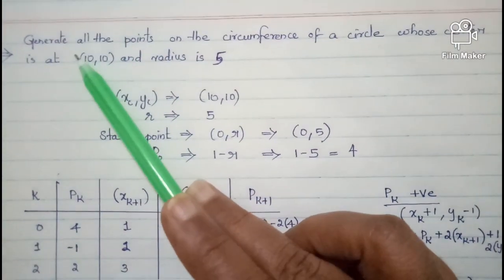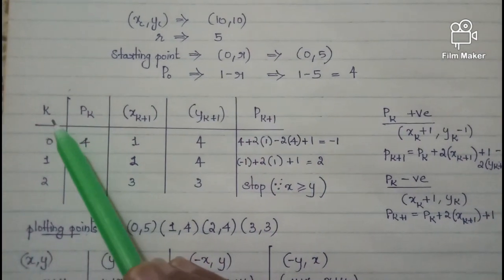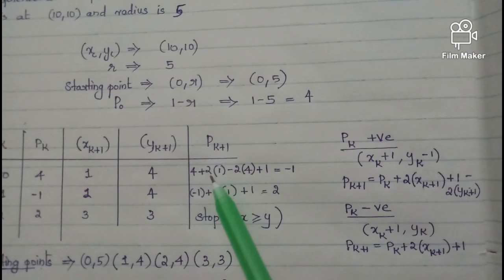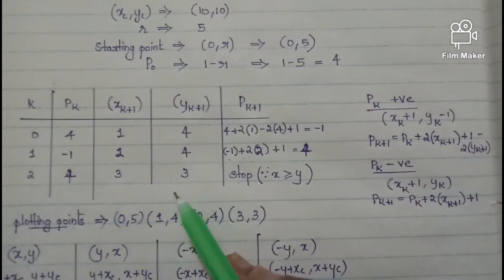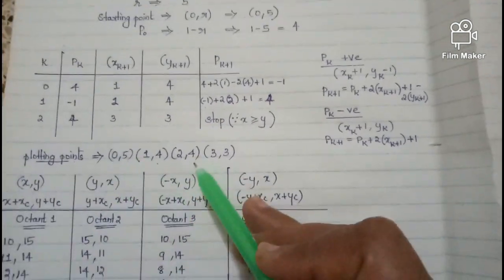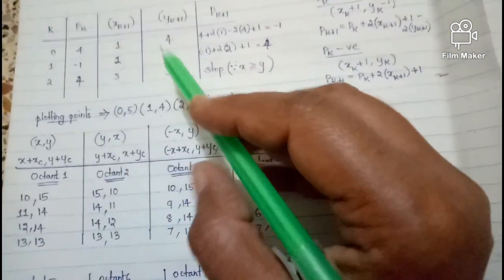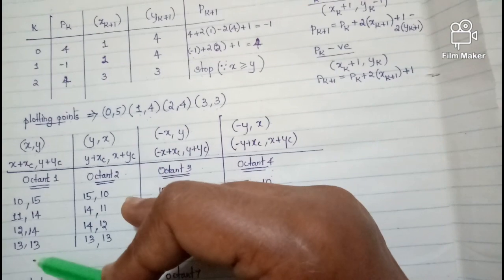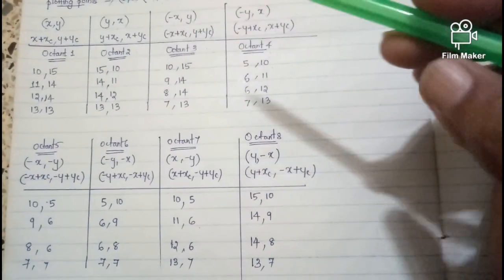How to plot pixels of a circle using mid point circle algorithm